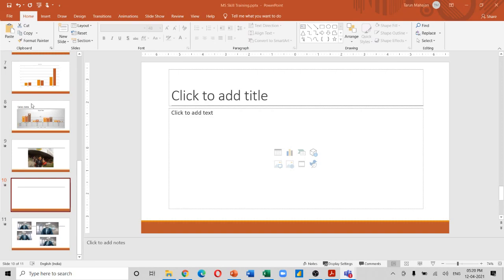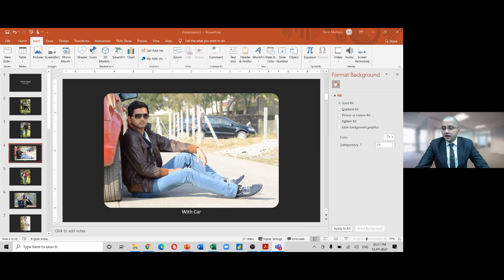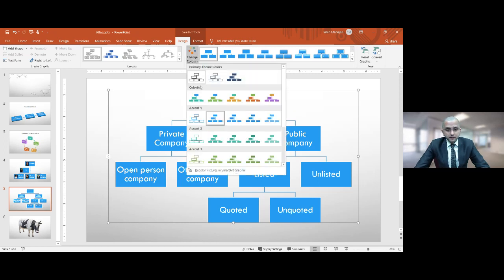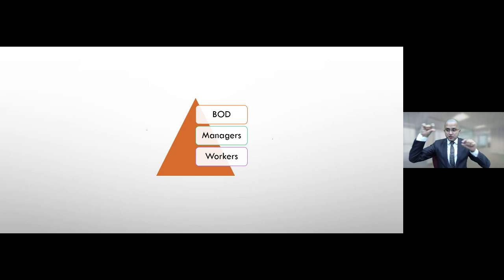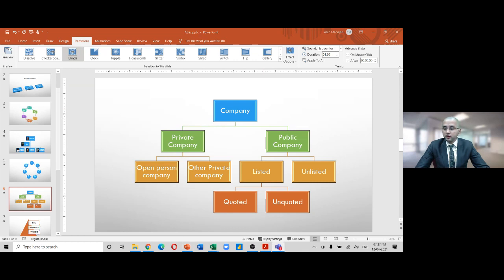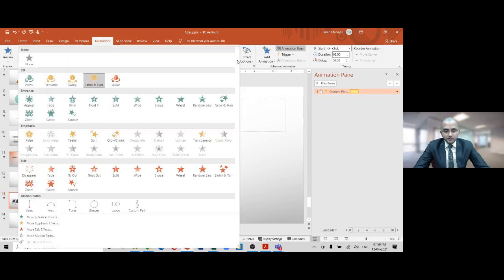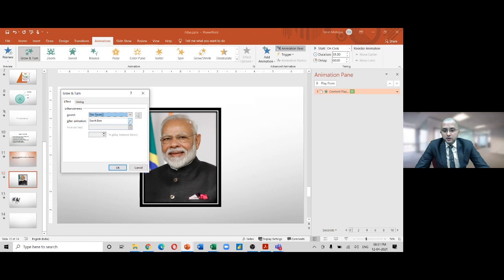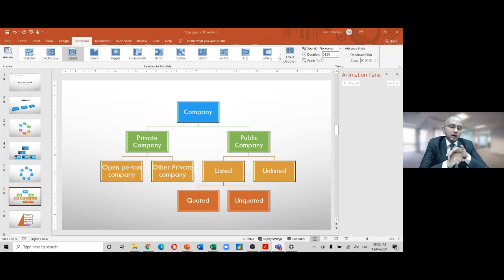Live Webint :Microsoft Office Training Skill Training Schedule - Batch - II on 12-04-2021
5:00 PM - 9:00 PM